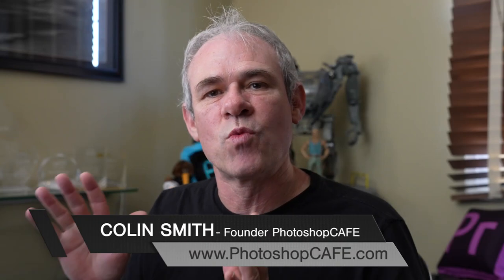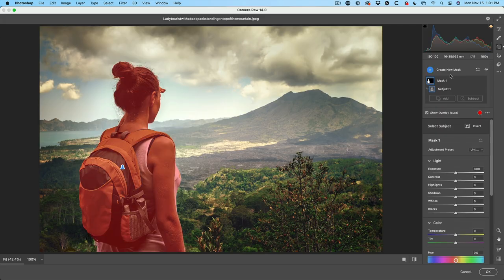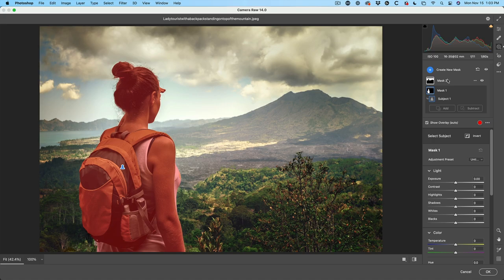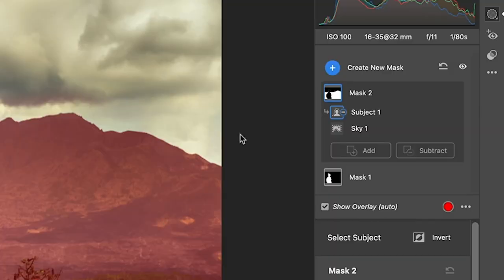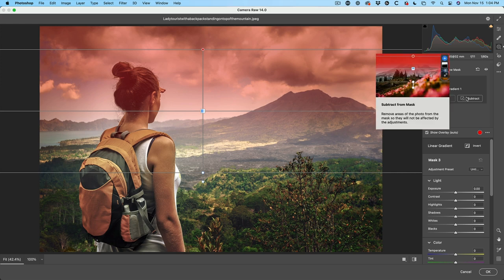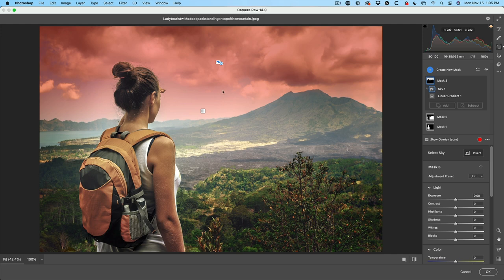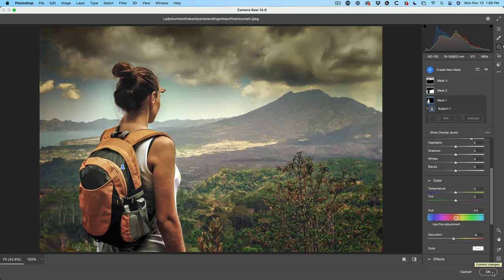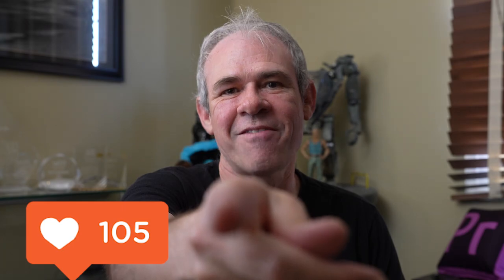How to select Background + combining masks in Camera Raw / Lightroom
Masks in Camera Raw and Lightroom are new. Colin Smith shows you beyond the basics, how to combine masks for more complex selections, such as selecting the foreground, adding, subtracting and intersecting masks. Learn how to use  combination and complex masks